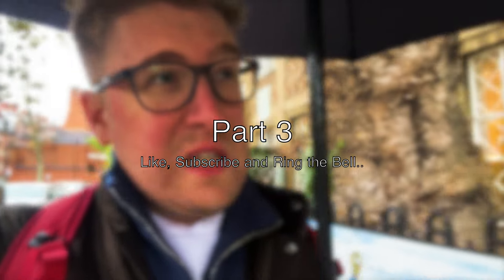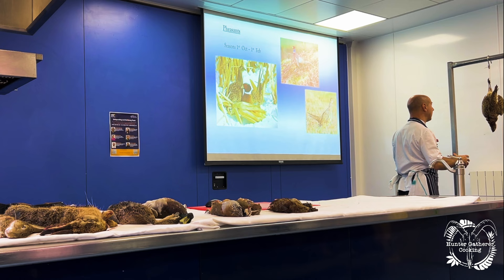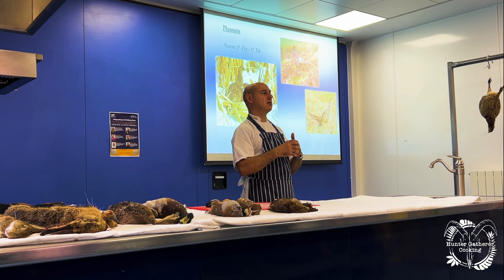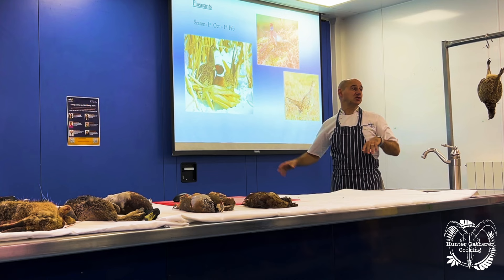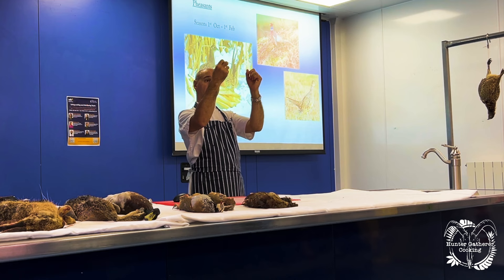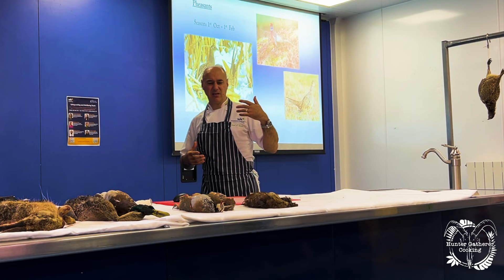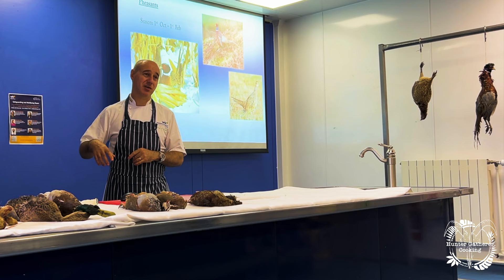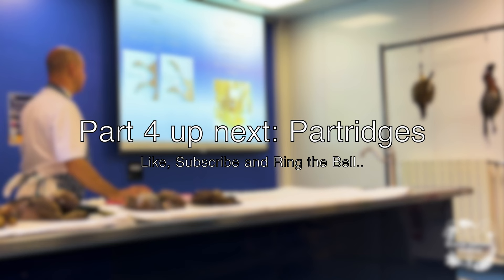Unplume the Mystery: Demystifying Pheasant with Jose Souto in a Game Food Masterclass Part 3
Unplume the Mystery: Demystifying Pheasant with Jose Souto in a Game Food Masterclass
Craving an adventure for your taste buds? Buckle up, foodies, because we're taking flight with renowned chef Jose Souto as he dives deep into the regal world of pheasant in this game food masterclass!

Forget dry dinners and bland supermarket birds. This seminar is all about unlocking the full potential of the feathered king:

From Field to Feast: Explore the history, anatomy, and diverse flavors of pheasant. Learn how to choose the perfect bird, handle it with confidence, and debone it like a pro.
From Roast to Revolution: Unveil the multifaceted magic of pheasant cooking. We'll roast it to juicy perfection, braise it in rich, comforting stews, and explore innovative techniques like smoking and confit.
Mastering the Meat: Delve into the intricacies of butchering and utilizing every delicious morsel. We'll tackle breasts, legs, wings, and even giblets, transforming them into culinary treasures.
Get ready for a sensory feast:

Live Demonstrations: Watch in awe as Jose transforms raw pheasant into stunning dishes. Learn knife skills, cooking techniques, and plating secrets that will impress your guests.
Tasting Adventures: Embark on a delicious journey with samples of Jose's masterful pheasant creations. Savor crisp roasts, succulent stews, and inventive flavor combinations that will rewrite your perception of poultry.
Q&A with the Master: No question is off-limits! Jose will share his expert tips and answer your burning queries about sourcing, storing, and cooking pheasant, ensuring you leave feeling confident and ready to rule the kitchen.
This masterclass is for:

The home cook looking to elevate their poultry game.
The foodie who craves the thrill of cooking with wild ingredients.
Anyone curious about the world of game food and its history.
So, shed your fear of feathers and unleash your inner culinary hunter! Join Jose Souto on this delicious journey and unlock the secrets of cooking pheasant that will leave your guests (and your taste buds) singing.

Don't forget to:

Let's unplume the mystery and crown pheasant the king of your kitchen!

Thanks so much for watching and tuning into the channel, if you have any questions or requests then please let me know but don’t forget to hit the LIKE and SUBSCRIBE button 👍🏻

♥️Youtube Memberships
Memberships start from 99p a month and reall help toward funding future content, trips and costs, any help is appreciated and these of course can be cancelled at any time.

FREE TRIALS:
FREE MUSIC
FREE MOVIES
FREE AUDIOBOOKS

00:00 Introduction
01:19 Hanging
07:29 Processing
09:39 Cooking Safety
12:59 Breasts
15:12 Story